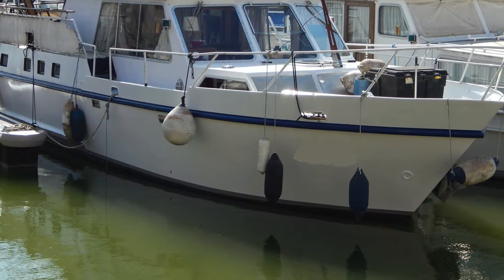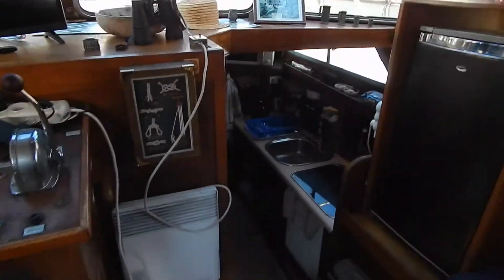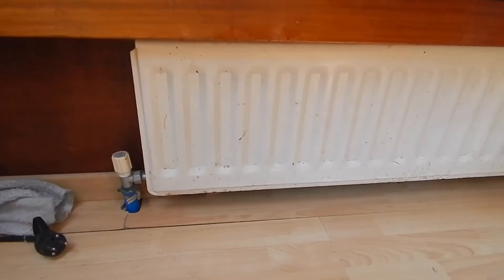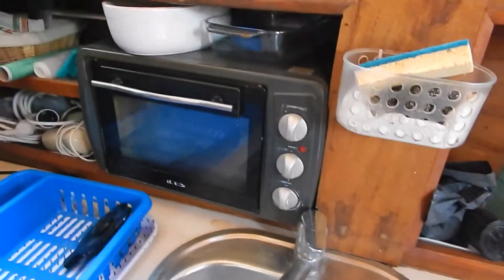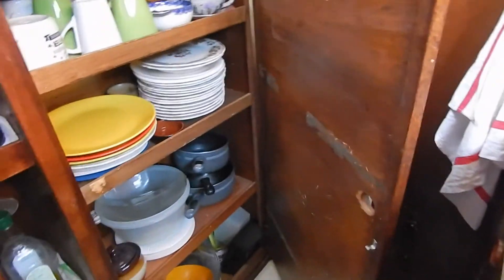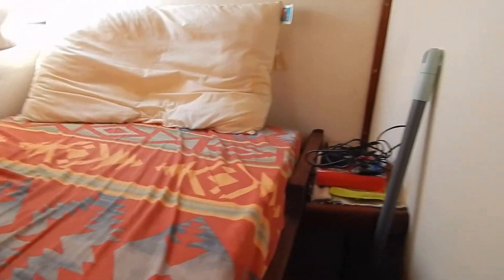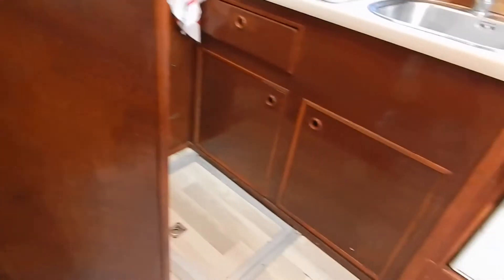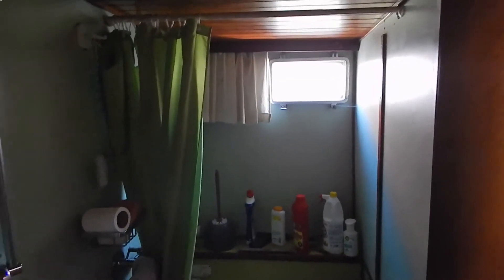Dutch Steel Cruiser - Boatshed - Boat Ref#311211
Dutch Steel Cruiser for sale with Boatshed Midi Canals Photos and video taken by Boatshed Midi Canals